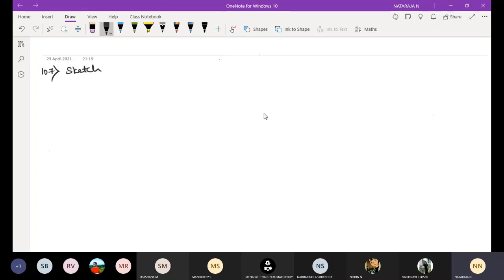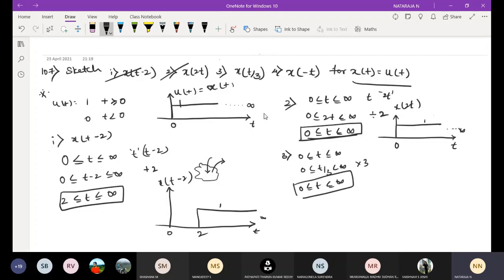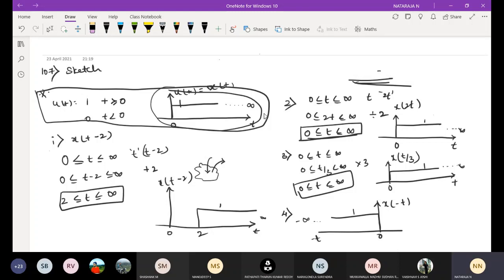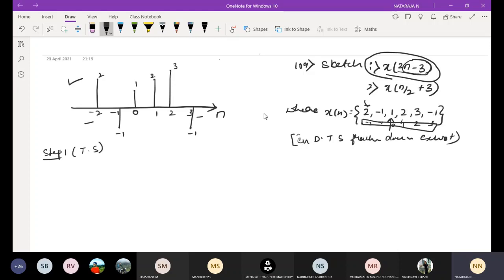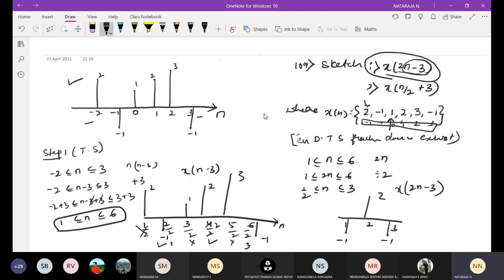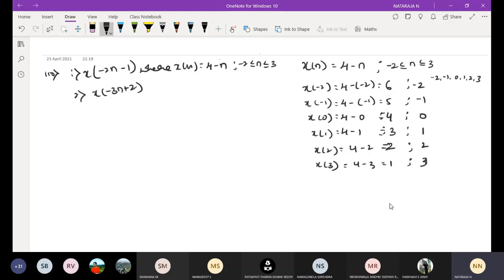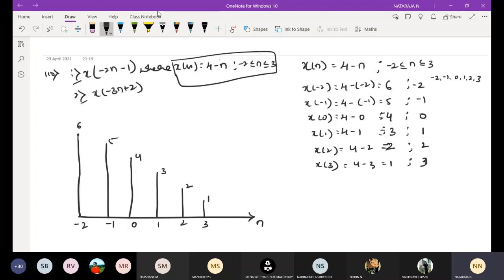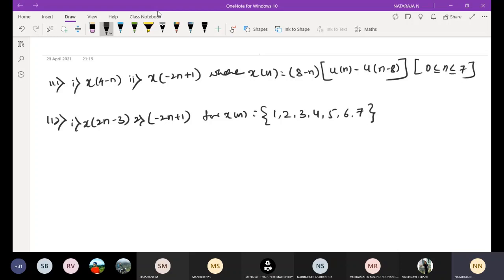Signals and Systems-- Operations on Signals Numerical